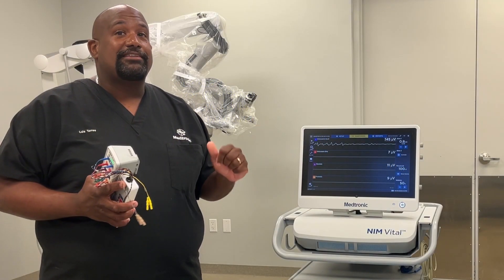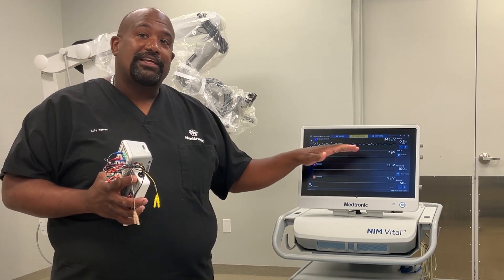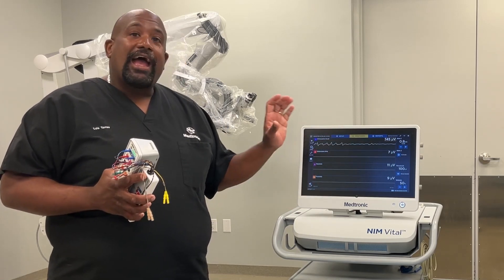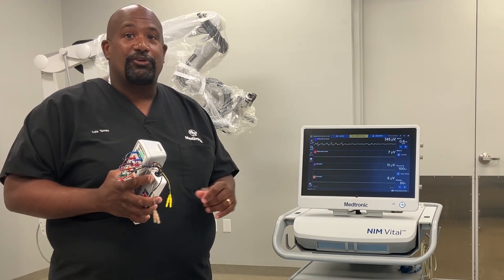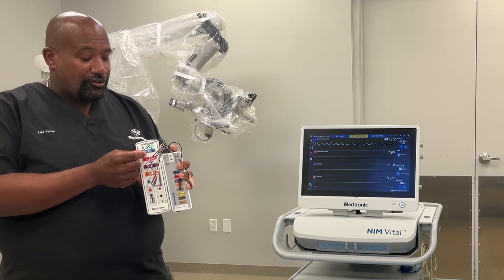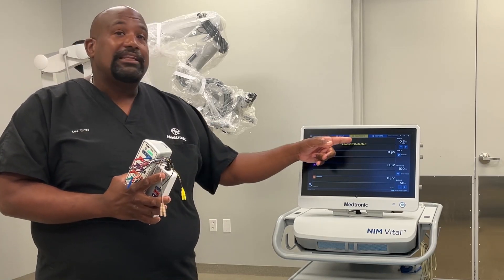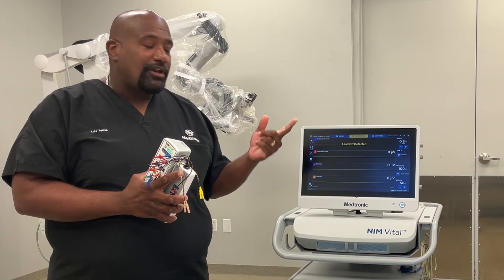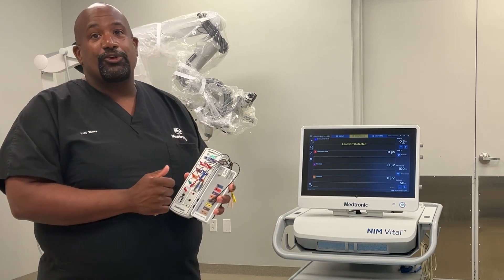NIM Vital™ nerve monitoring system Set-up - Muting and alerts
Video featuring education around NIM Vital™ nerve monitoring system set-up. This video discusses the muting and alert function that occurs during a procedure.

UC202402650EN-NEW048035